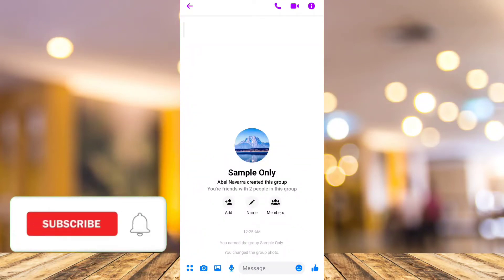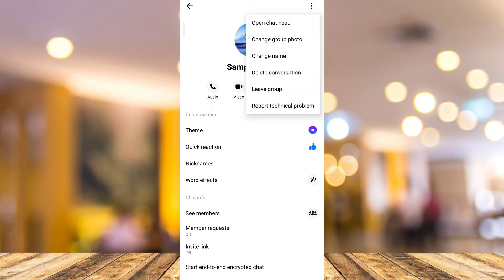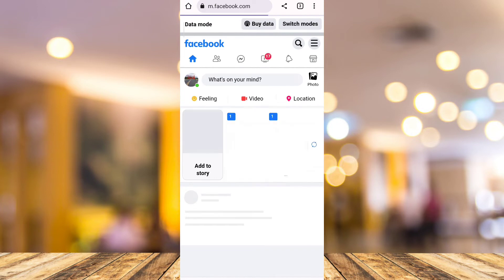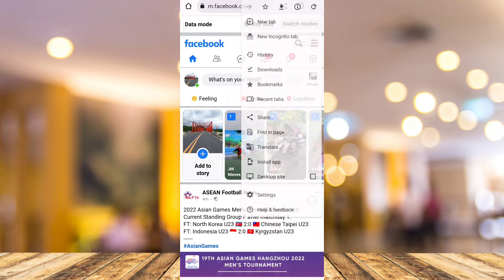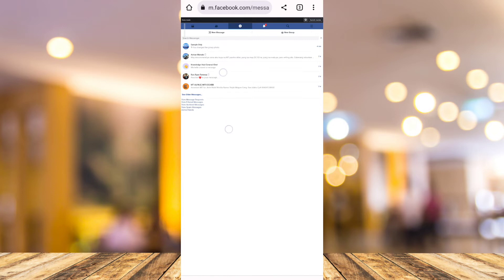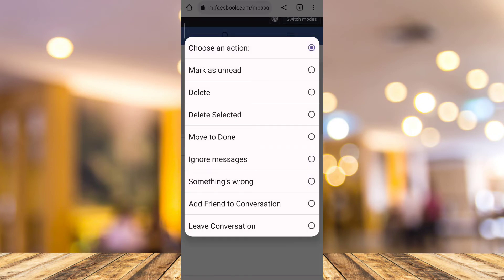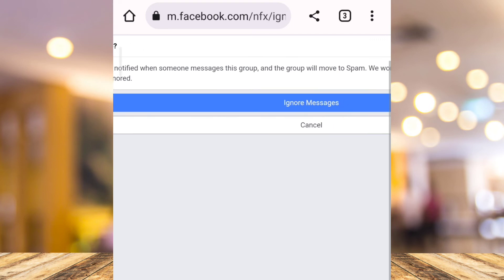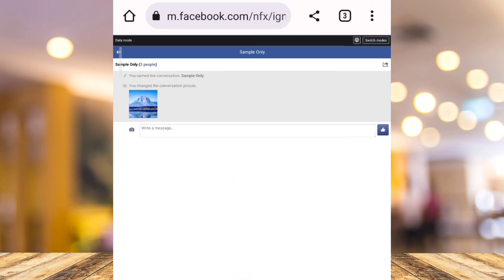How to Restrict Group Chat in Messenger (Easy Tutorial)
In this video I'll show you  How to Restrict Group Chat in Messenger (Easy Tutorial. The method is very simple and clearly described in the video. Follow all of the steps & you will know how to restrict messenger group.